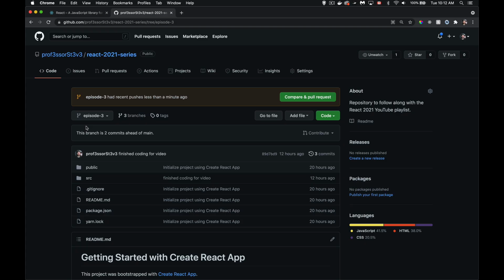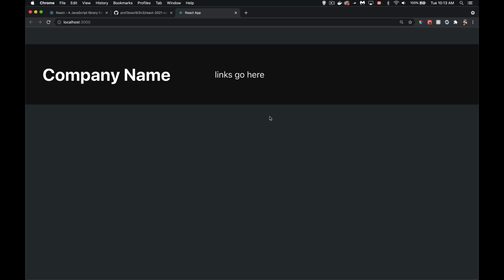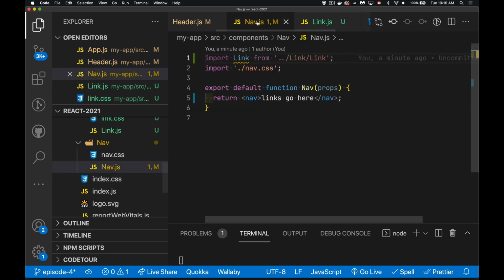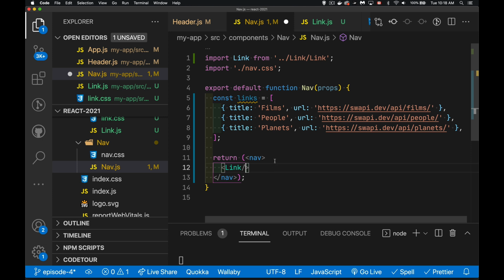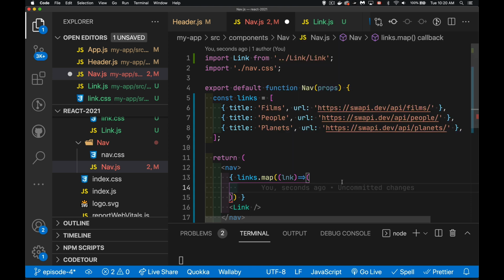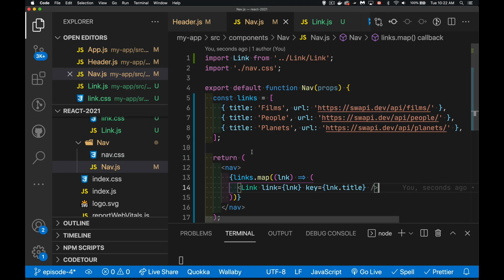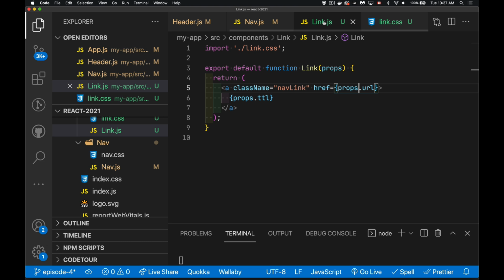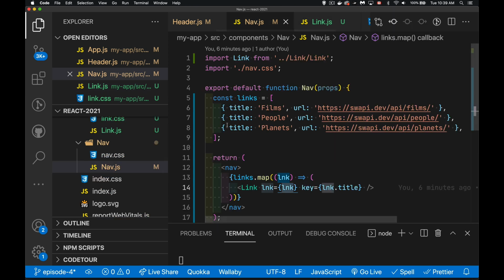React 2021 Components from Data - Episode 4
This is the fourth video in the Learning React 2021 Series.
This video focuses on:
- working with Arrays in JSX
- rendering arrays of components from arrays of data
- using props with primitives and objects.